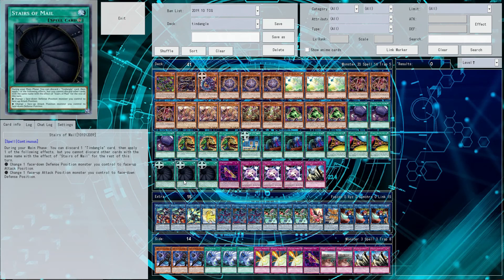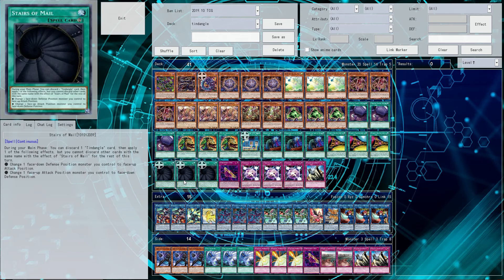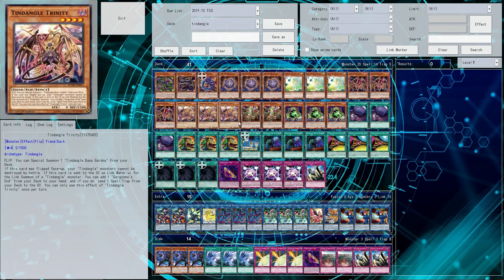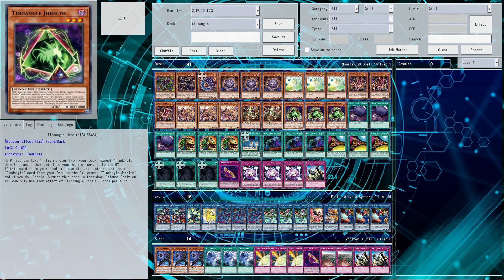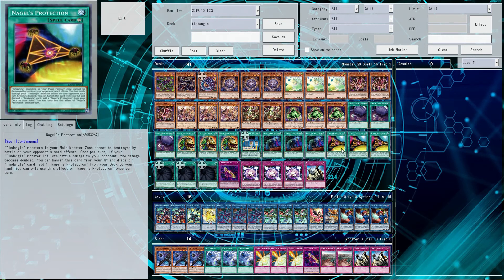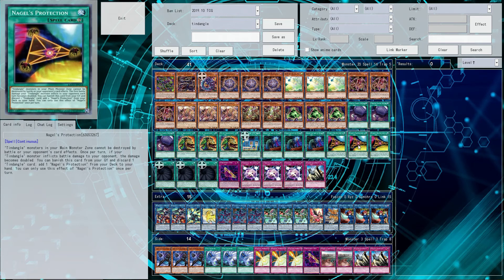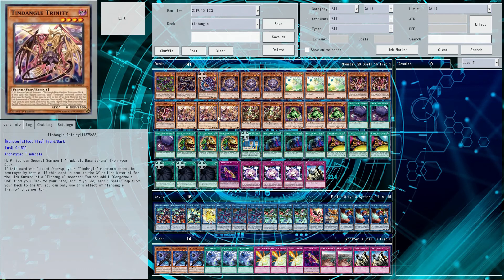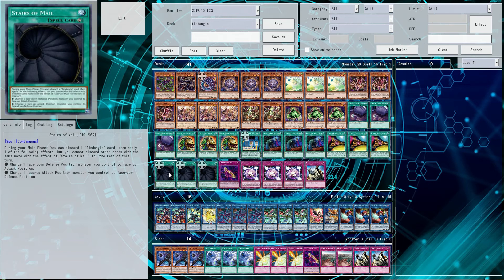A brief review of stairs of mail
I had to play freaking apostle...